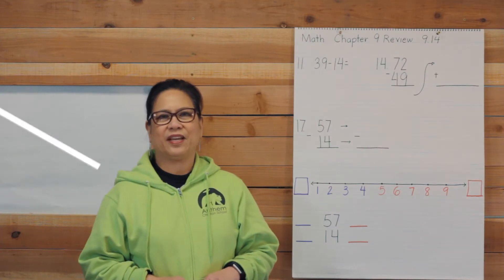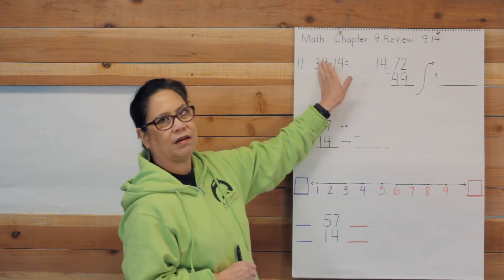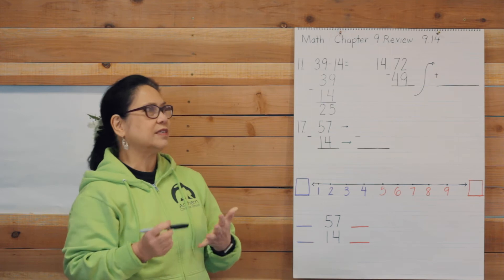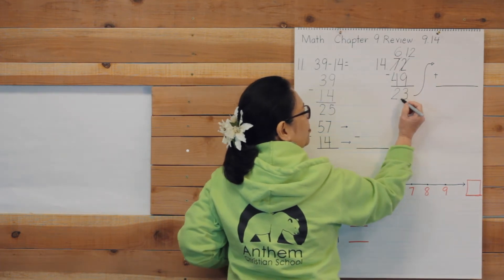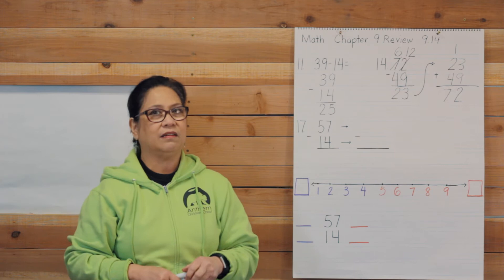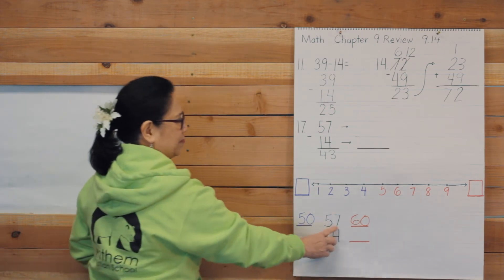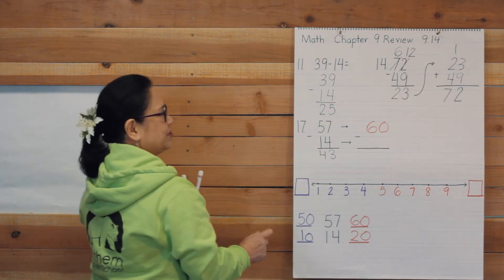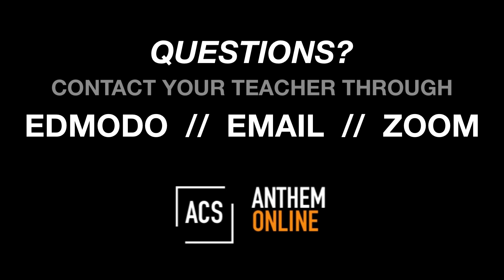2nd // Adan // Math 9.14